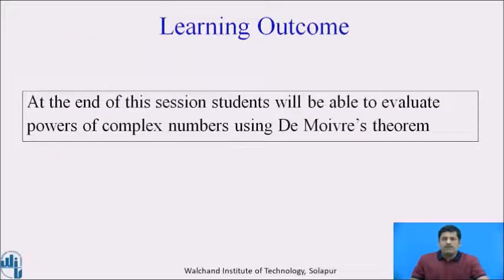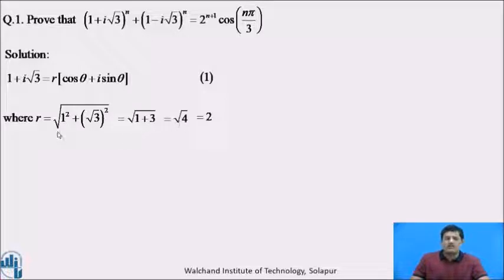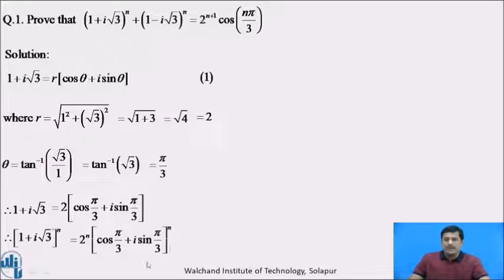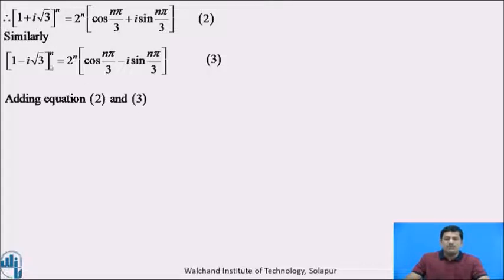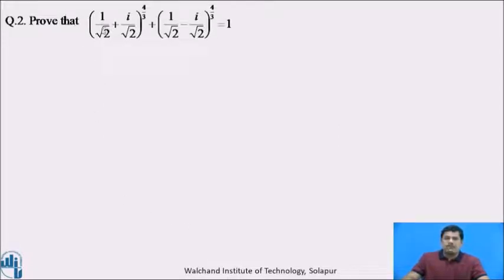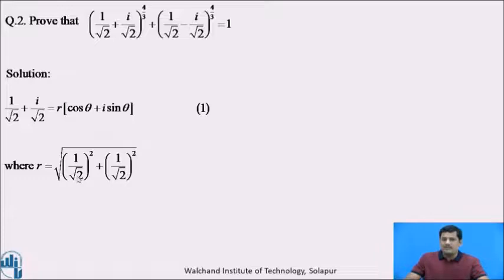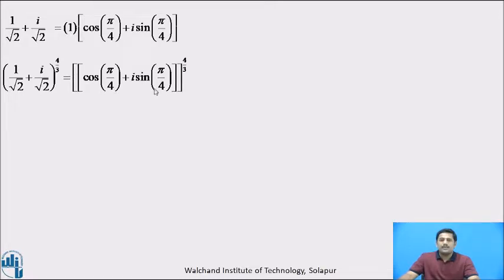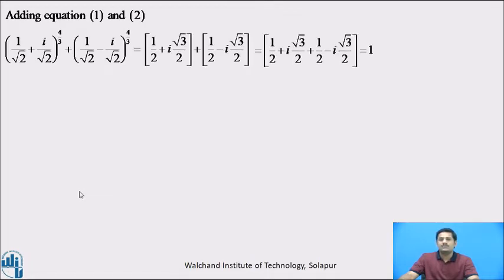De Moivres Theorem Part IV Modified